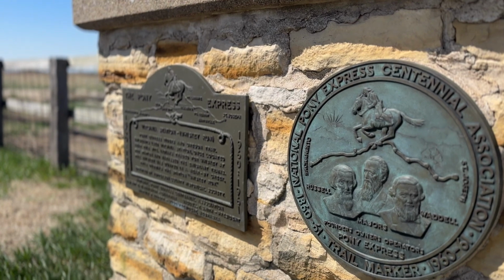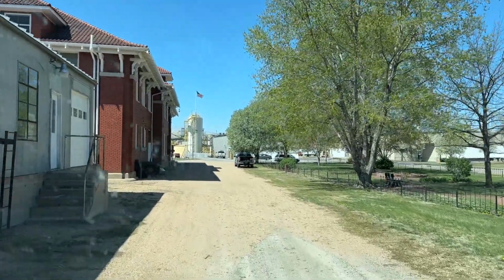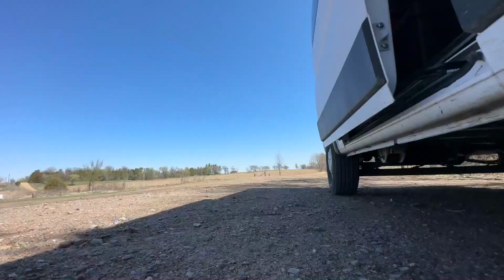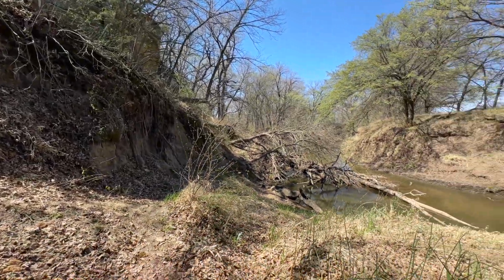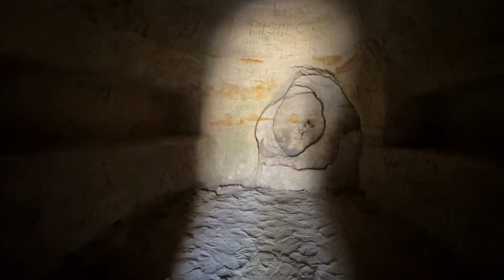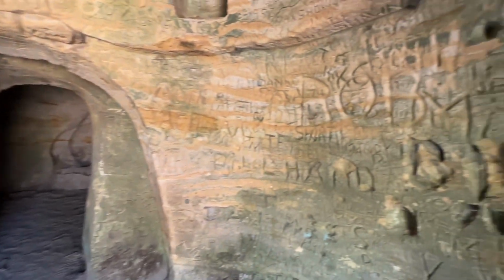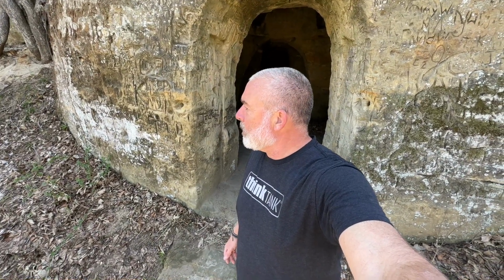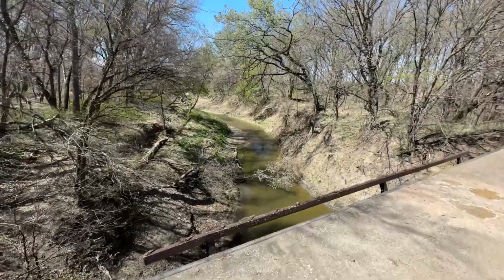Fairbury Part 1: The Mausoleum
What an incredible adventure!  We find the mausoleum in Southern Nebraska!  Rose Creek Wildlife Management Area is our target for Part 1 of this 2 part series.

vancamp402